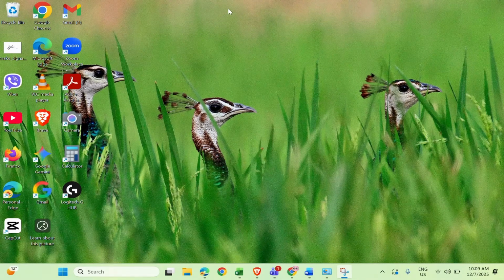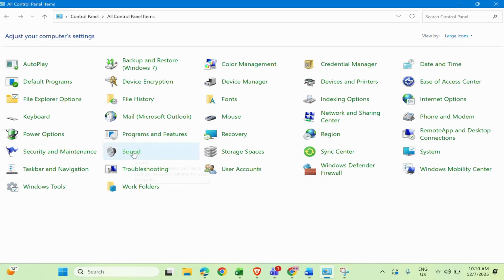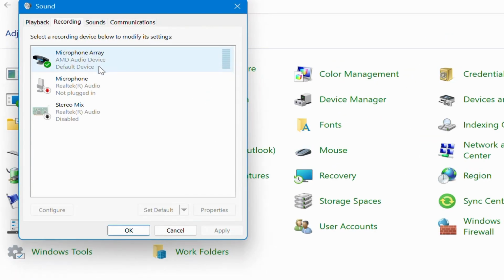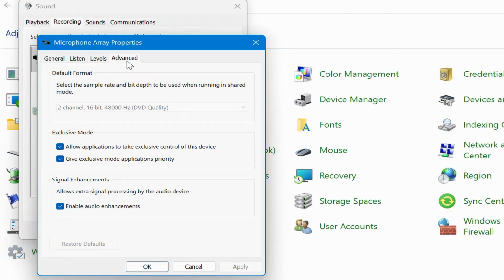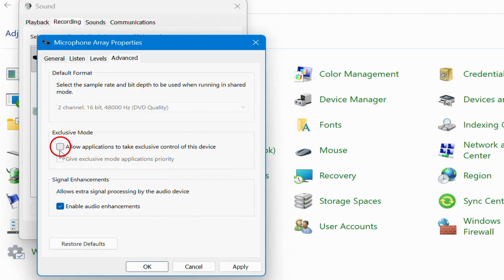How to Stop Microphone Audio, Adjusting Volume in Windows 11 ?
Hello Guys,

Welcome to our step-by-step guide on "How to Stop Microphone Audio, Adjusting Volume in Windows 11"! If your microphone is too loud, picking up background noise, or you simply want to stop the mic input temporarily, this video will help you fix it instantly. We’ll show you how to stop microphone audio in Windows 11, adjust mic volume, change input levels, and control sound settings to get the best recording and call experience on your PC or laptop. Whether you're troubleshooting mic issues or fine-tuning audio settings, these tips will help you get clear and optimized microphone performance.

In this video, we will show:
How to stop microphone audio in Windows 11
How to adjust microphone volume in Windows 11
How to change input device volume
How to turn off mic temporarily in Windows 11
How to fix microphone volume too high or too low
How to control microphone settings in Windows 11